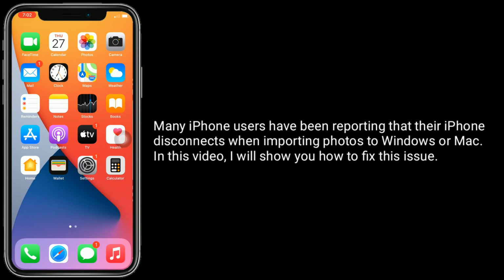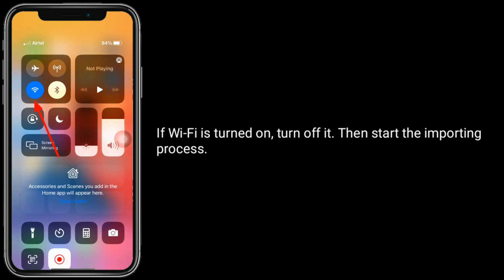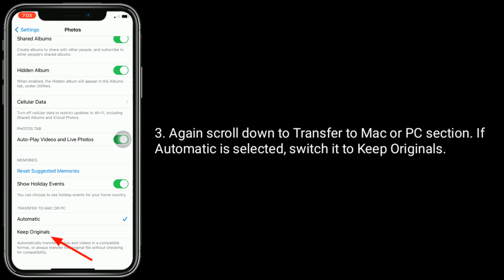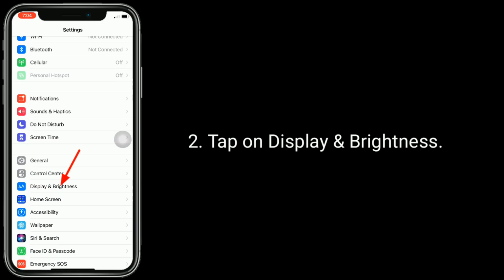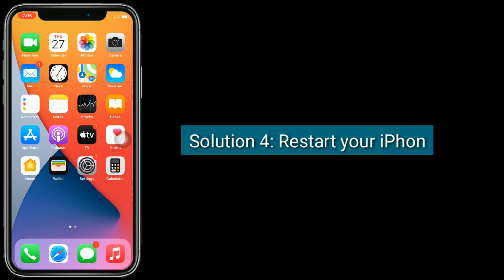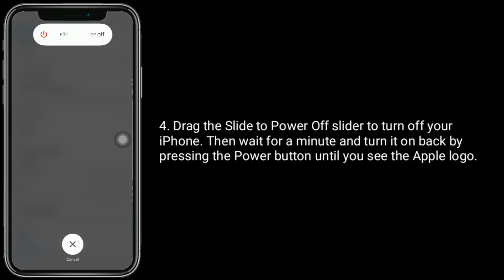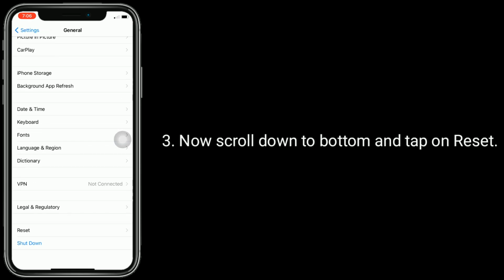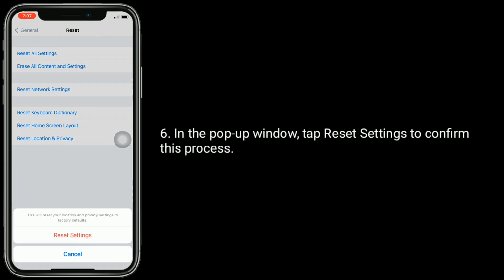iPhone Disconnects when Importing Photos to Windows or Mac [Fixed]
Why does iPhone keeps disconnecting from PC when transferring photos, iPhone keeps Connecting and Disconnecting from PC.